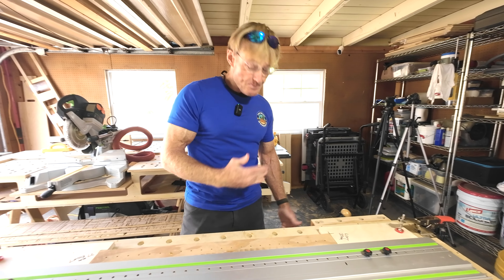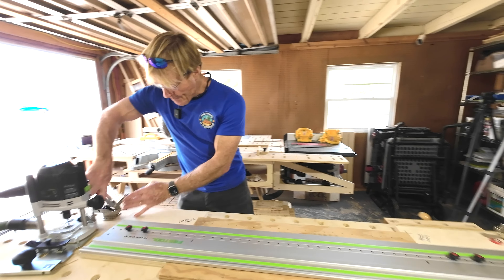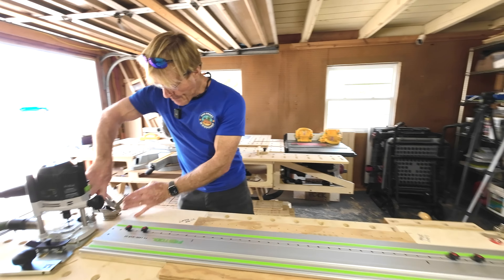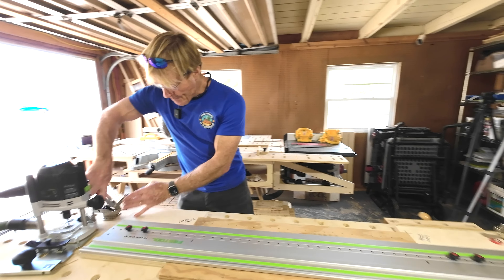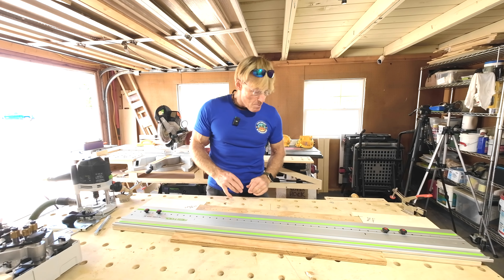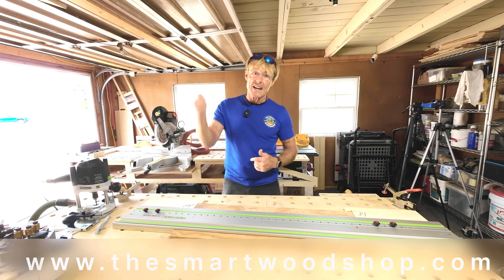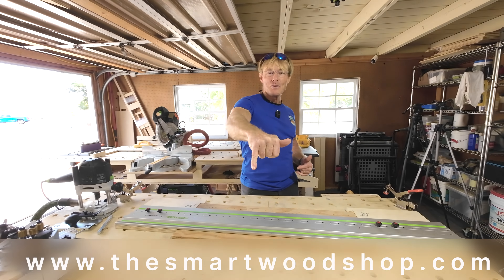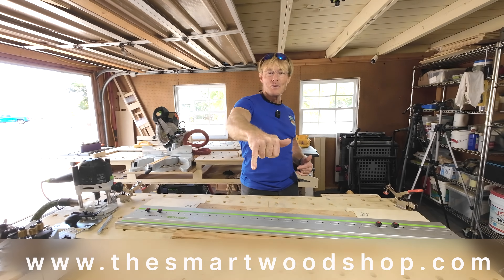Get More Done in Less Time with this Smart Jig for the Festool LR32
Although the Festool LR32 is known for its precision, it may not be the best fit for those who lack patience and have low tolerance for time-consuming setups. In my case, it didn't work for my Smart Woodshop as it was designed. However, I recently found a solution to this problem. In this video, I demonstrate version one of my solution, which works incredibly well. I plan on further refining it in the future, but for now, it has greatly improved my woodworking process. TSO Sale